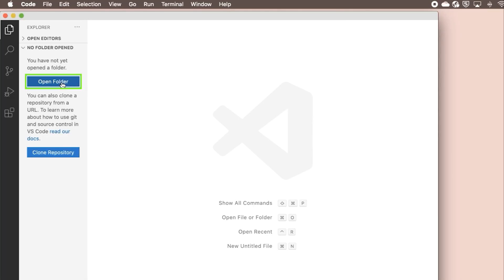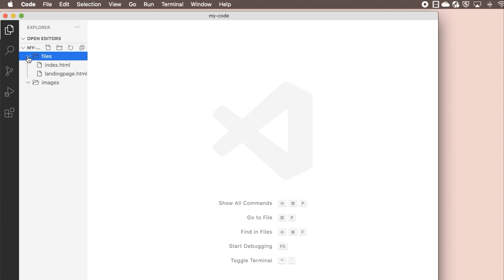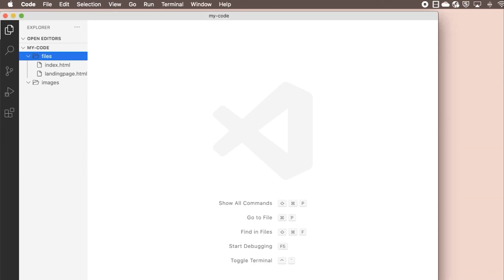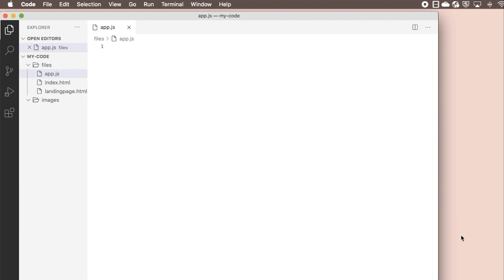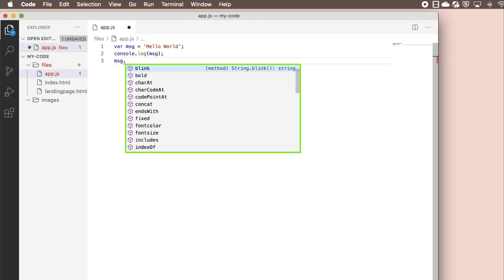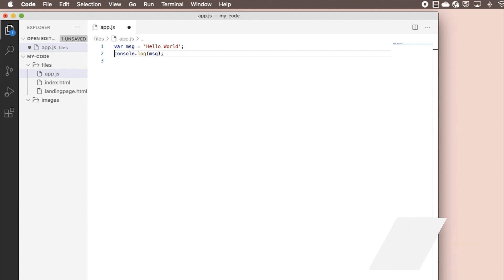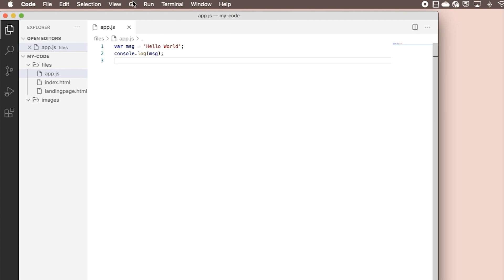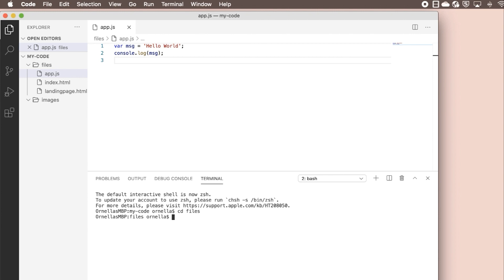Edit and Run Code in Visual Studio Code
Short intro to code editing, workspace folders, IntelliSense and running Node.js code in the integrated terminal.

00:00 Welcome
00:15 Open a folder for your project
00:35 Set up Node.js, test with "node --version"
01:05 Create a new file
01:25 Create a simple "Hello world" console log using Node.js and IntelliSense
01:35 IntelliSense suggestions for JavaScript methods and variables
02:05 Turn on Auto Save in Settings (_Ctrl-,_ / _⌘-,_)
02:25 Run your code in the integrated Terminal (_Ctrl-`_)

For more information about editing code in VS Code, check out